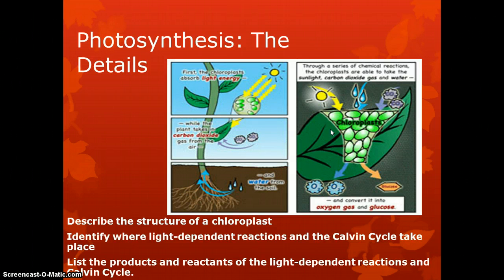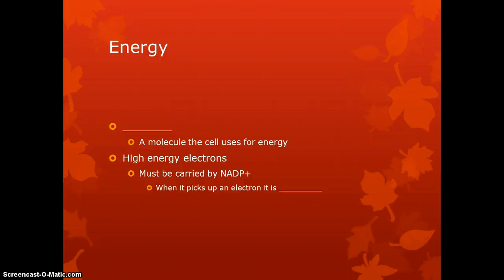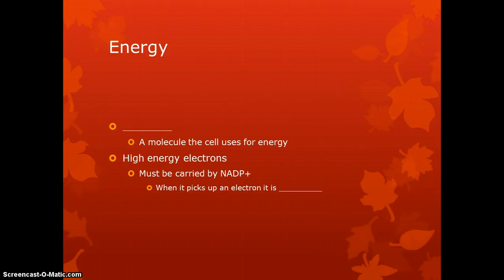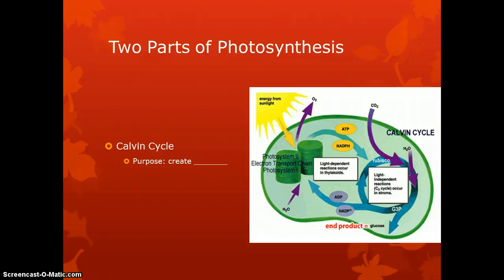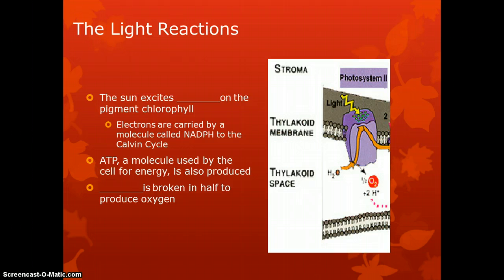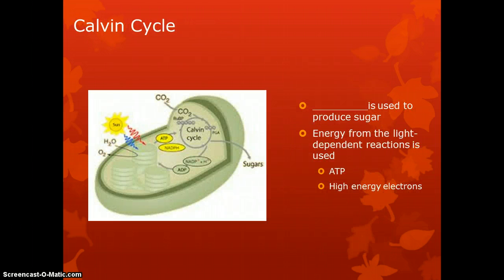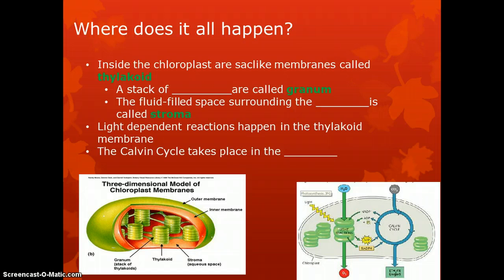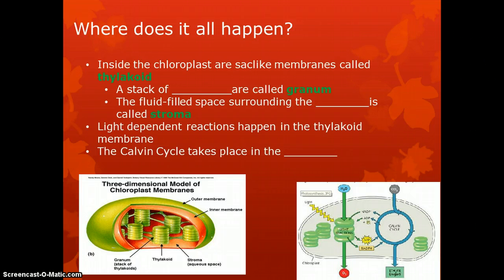Details of Photosynthesis